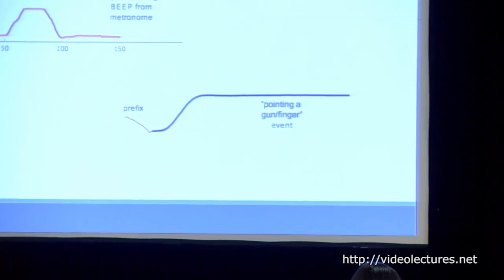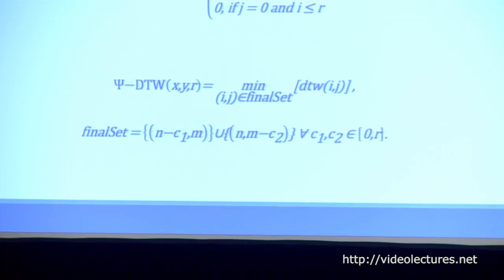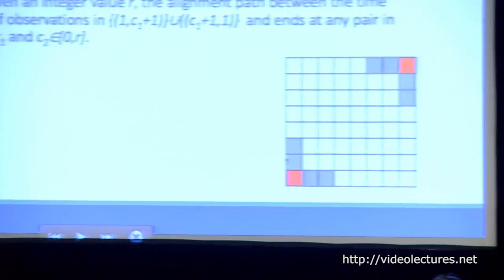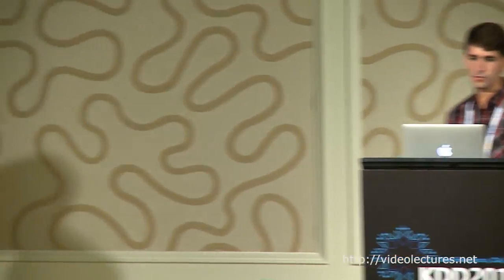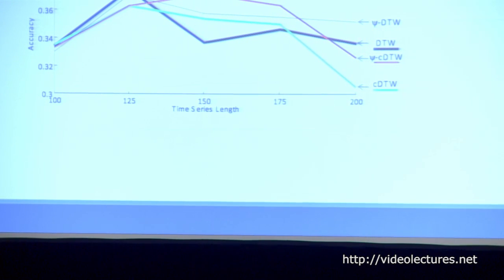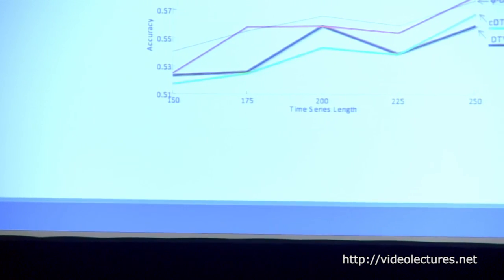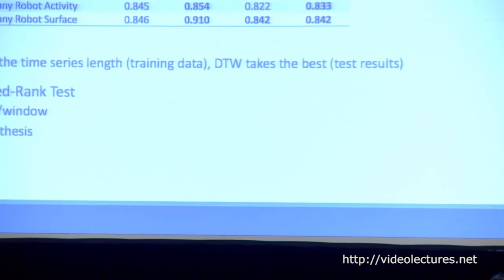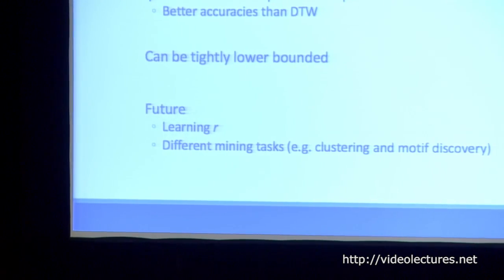On the Effect of Endpoints on Dynamic Time Warping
Author:
Diego Furtado Silva, University of São Paulo

Abstract:
While there exist a plethora of classification algorithms for most data types, there is an increasing acceptance that the unique properties of time series mean that the combination of nearest neighbor classifiers and Dynamic Time Warping (DTW) is very competitive across a host of domains, from medicine to astronomy to environmental sensors. While there has been significant progress in improving the efficiency and effectiveness of DTW in recent years, in this work we demonstrate that an underappreciated issue can significantly degrade the accuracy of DTW in real-world deployments. This issue has probably escaped the attention of the very active time series research community because of its reliance on static highly contrived benchmark datasets, rather than real world dynamic datasets where the problem tends to manifest itself. In essence, the issue is that DTW’s eponymous invariance to warping is only true for the main “body” of the two time series being compared. However, for the “head” and “tail” of the time series, the DTW algorithm affords no warping invariance. The effect of this is that tiny differences at the beginning or end of the time series (which may be either consequential or simply the result of poor “cropping”) will tend to contribute disproportionally to the estimated similarity, producing incorrect classifications. In this work, we show that this effect is real, and reduces the performance of the algorithm. We further show that we can fix the issue with a subtle redesign of the DTW algorithm, and that we can learn an appropriate setting for the extra parameter we introduced. We further demonstrate that our generalization is amiable to all the optimizations that make DTW tractable for large datasets.